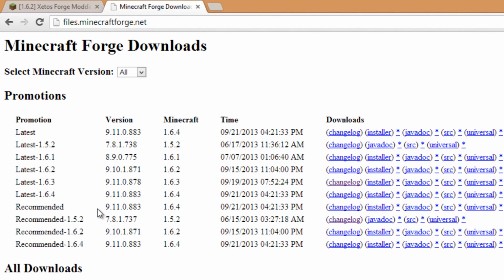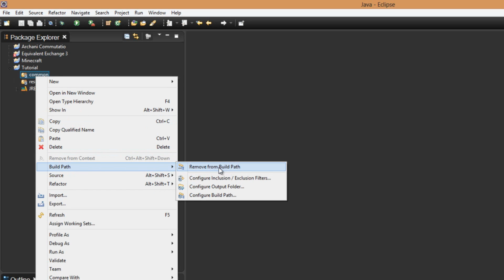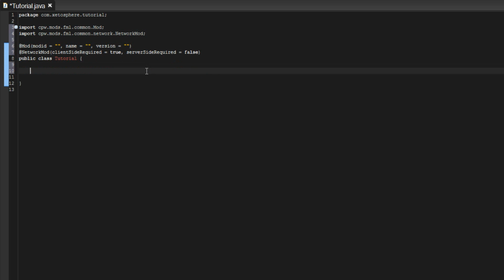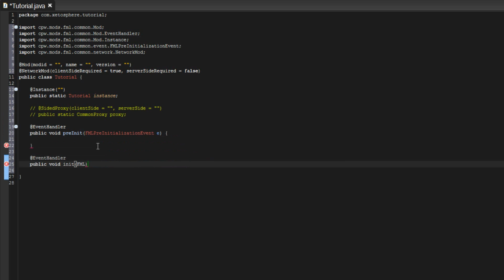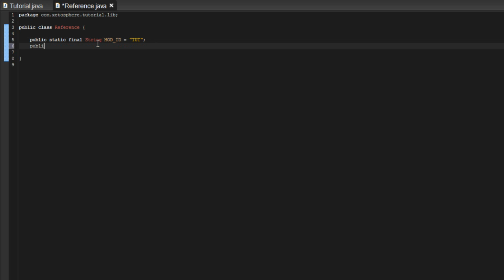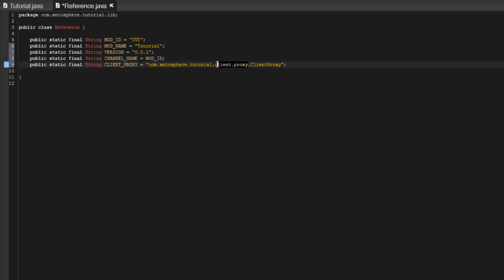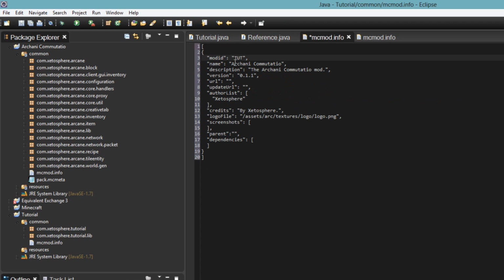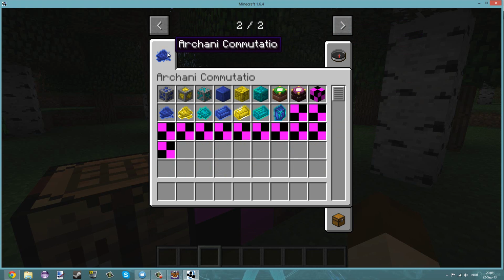[1.6.4] FMT Ep.2 - Main and Reference classes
In this video I show you how to set up your main and reference classes.